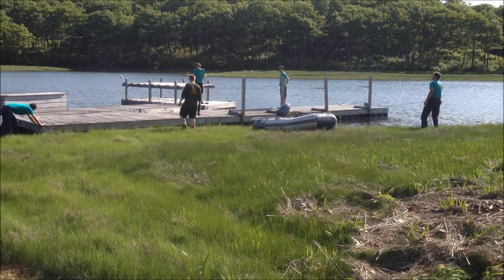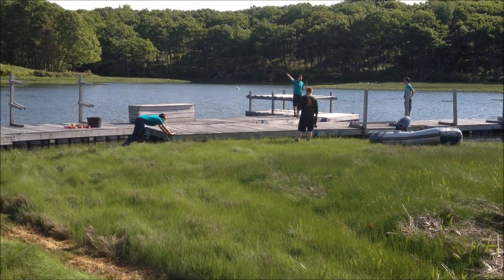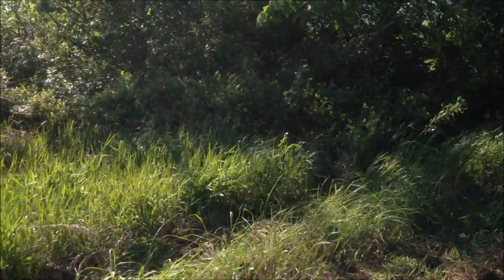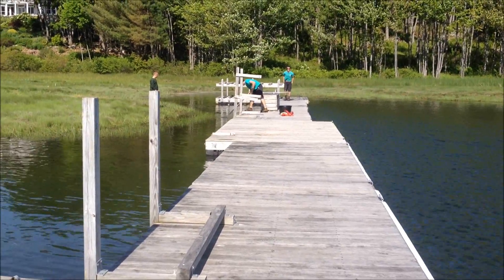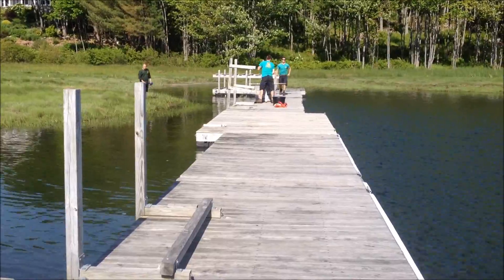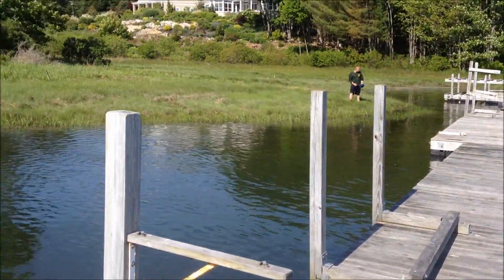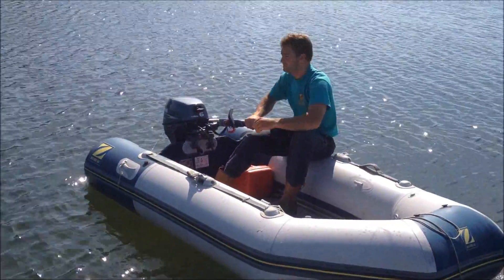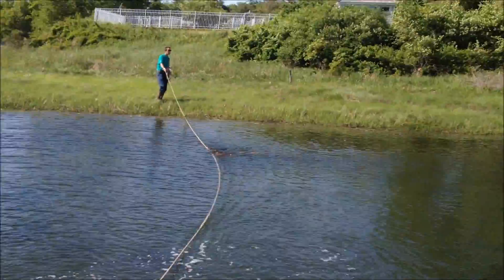June 1, 2012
Large floating dock installation